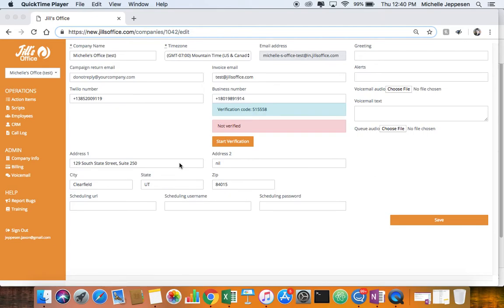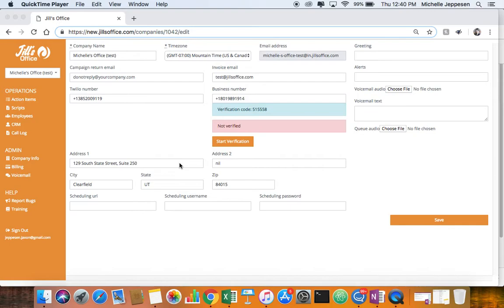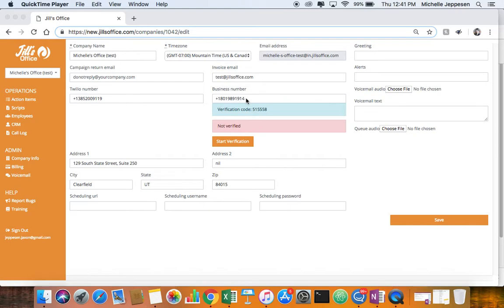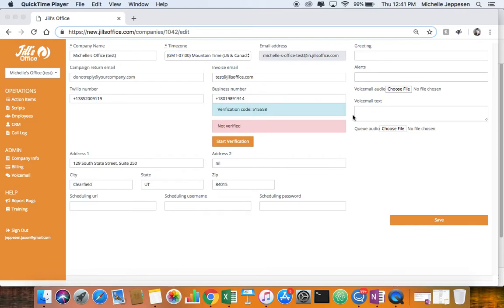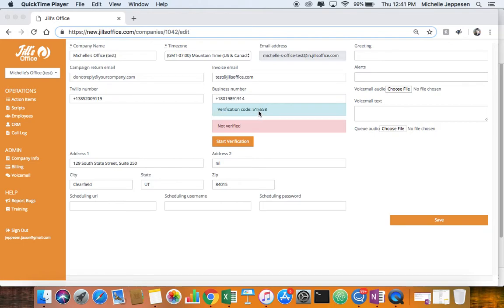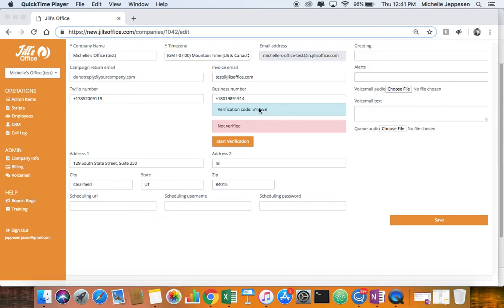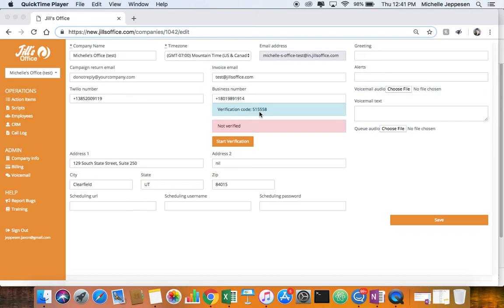How to Verify Your Business Phone Number for Outbound Calls